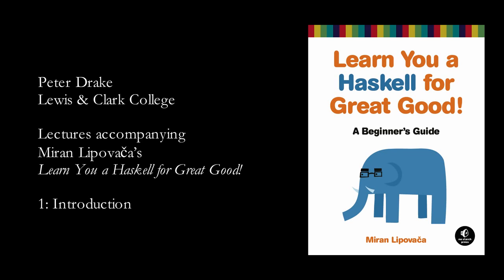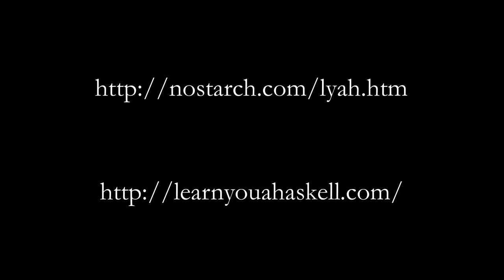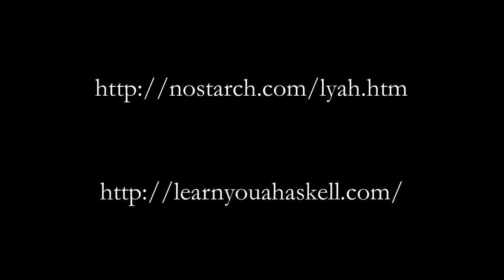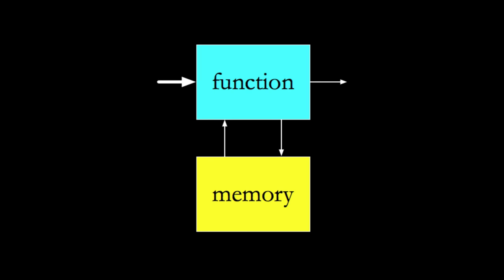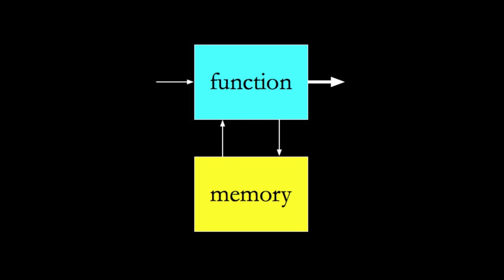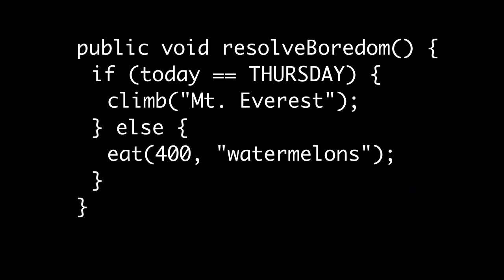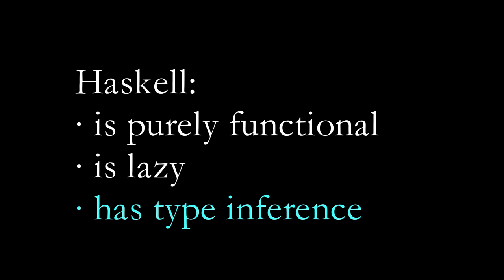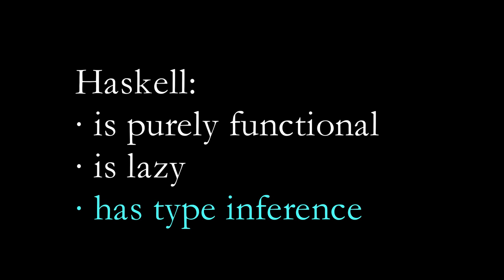Haskell 1 Introduction : About Haskell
Haskell is a purely functional programming language. In imperative languages you get things done by giving the computer a sequence of tasks and then it executes them. While executing them, it can change state. For instance, you set variable a to 5 and then do some stuff and then set it to something else. You have control flow structures for doing some action several times. In purely functional programming you don't tell the computer what to do as such but rather you tell it what stuff is. The factorial of a number is the product of all the numbers from 1 to that number, the sum of a list of numbers is the first number plus the sum of all the other numbers, and so on. You express that in the form of functions. You also can't set a variable to something and then set it to something else later. If you say that a is 5, you can't say it's something else later because you just said it was 5. What are you, some kind of liar? So in purely functional languages, a function has no side-effects. The only thing a function can do is calculate something and return it as a result. At first, this seems kind of limiting but it actually has some very nice consequences: if a function is called twice with the same parameters, it's guaranteed to return the same result. That's called referential transparency and not only does it allow the compiler to reason about the program's behavior, but it also allows you to easily deduce (and even prove) that a function is correct and then build more complex functions by gluing simple functions together.

Haskell is lazy. That means that unless specifically told otherwise, Haskell won't execute functions and calculate things until it's really forced to show you a result. That goes well with referential transparency and it allows you to think of programs as a series of transformations on data. It also allows cool things such as infinite data structures. Say you have an immutable list of numbers xs = [1,2,3,4,5,6,7,8] and a function doubleMe which multiplies every element by 2 and then returns a new list. If we wanted to multiply our list by 8 in an imperative language and did doubleMe(doubleMe(doubleMe(xs))), it would probably pass through the list once and make a copy and then return it. Then it would pass through the list another two times and return the result. In a lazy language, calling doubleMe on a list without forcing it to show you the result ends up in the program sort of telling you "Yeah yeah, I'll do it later!". But once you want to see the result, the first doubleMe tells the second one it wants the result, now! The second one says that to the third one and the third one reluctantly gives back a doubled 1, which is a 2. The second one receives that and gives back 4 to the first one. The first one sees that and tells you the first element is 8. So it only does one pass through the list and only when you really need it. That way when you want something from a lazy language you can just take some initial data and efficiently transform and mend it so it resembles what you want at the end.

Haskell is elegant and concise. Because it uses a lot of high level concepts, Haskell programs are usually shorter than their imperative equivalents. And shorter programs are easier to maintain than longer ones and have less bugs.

Haskell was made by some really smart guys (with PhDs). Work on Haskell began in 1987 when a committee of researchers got together to design a kick-ass language. In 2003 the Haskell Report was published, which defines a stable version of the language.